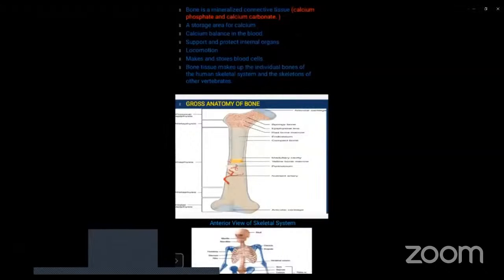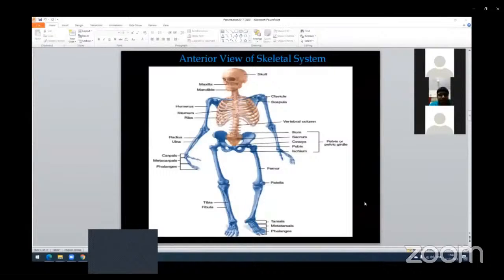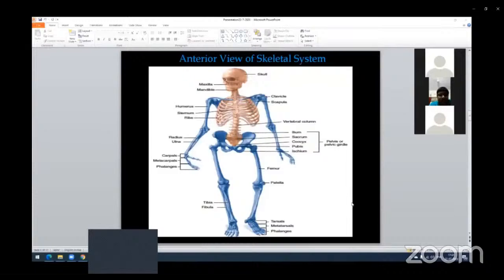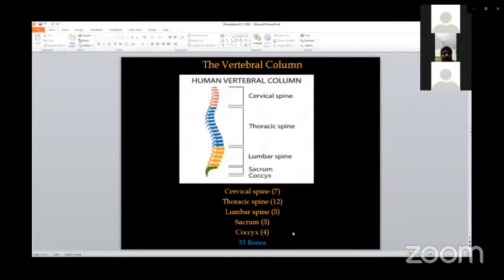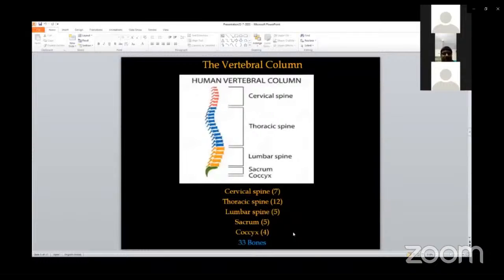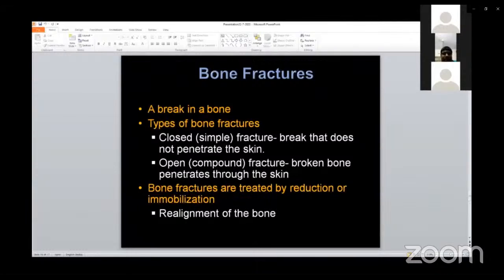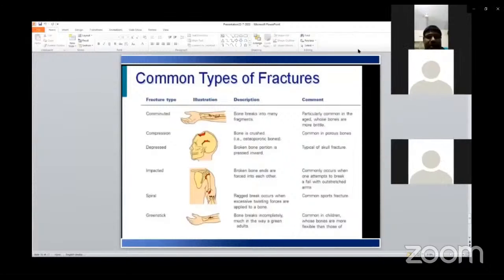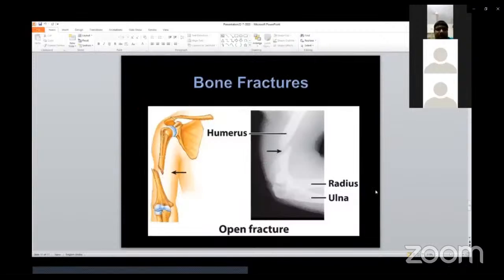YOGA FOR ALL